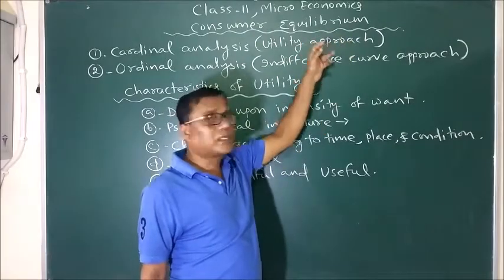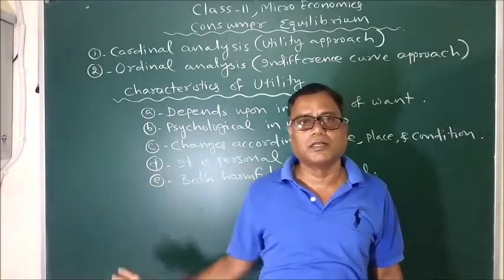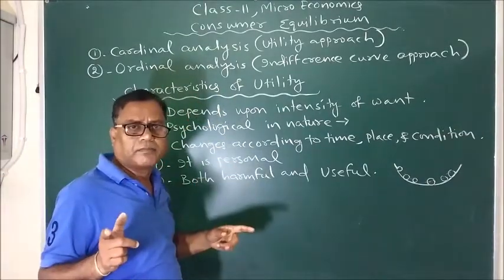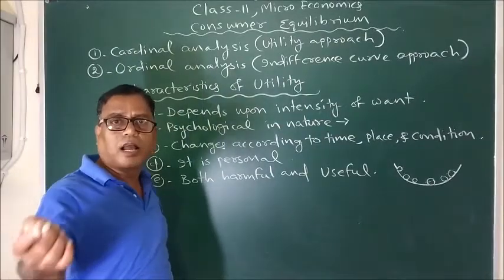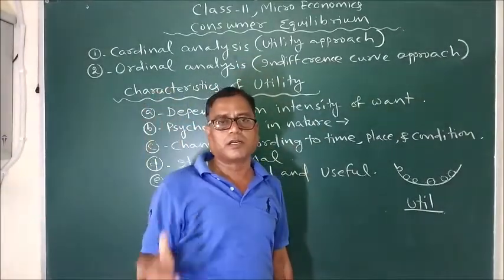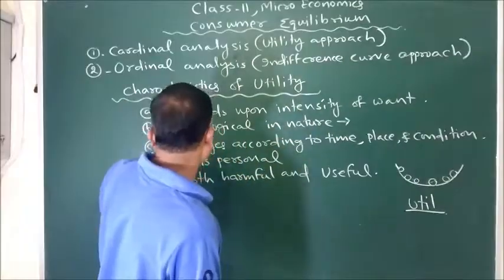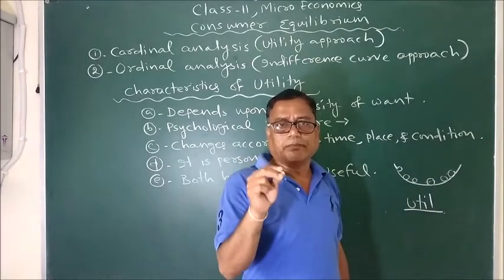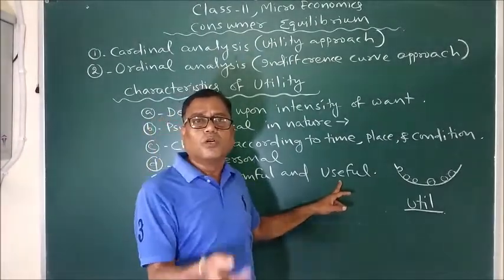Class XI Economics Consumer Equilibrium Part I